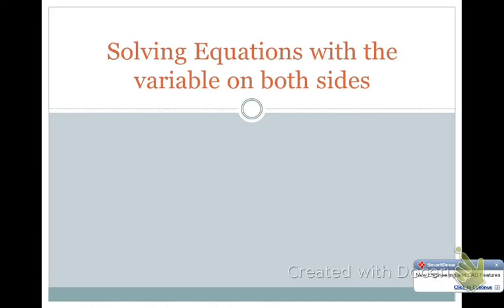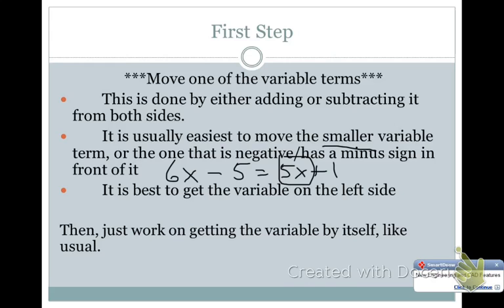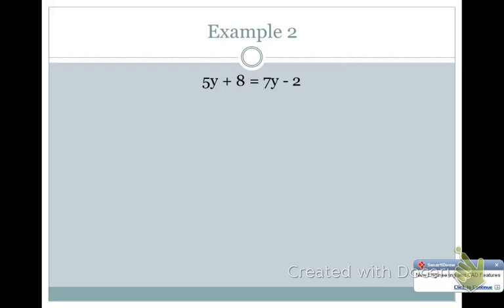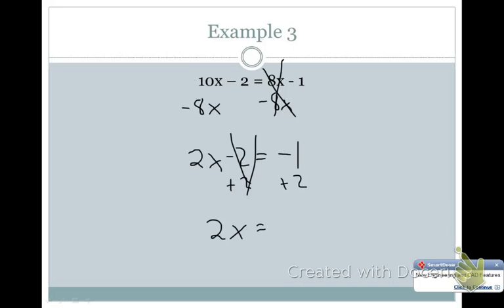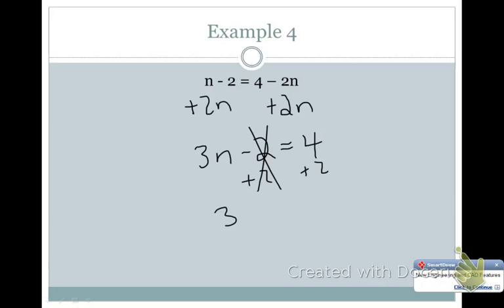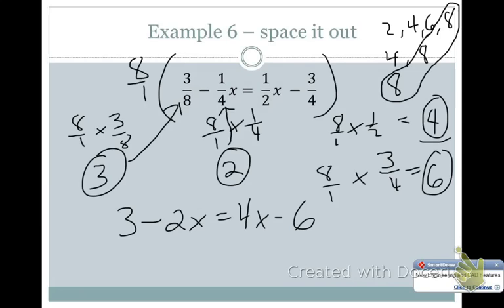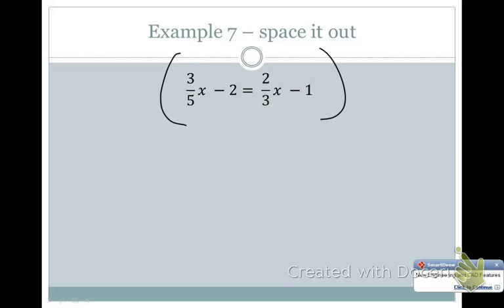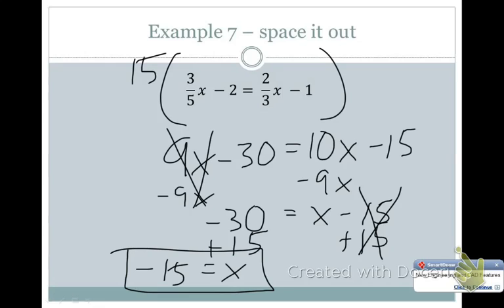solving equations with variables on both sides